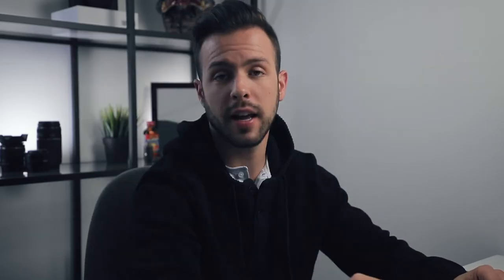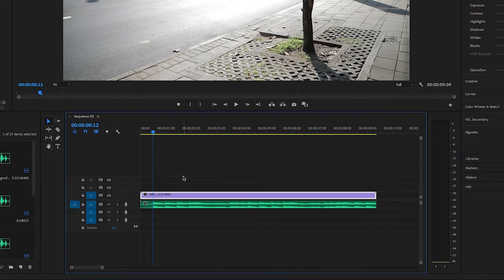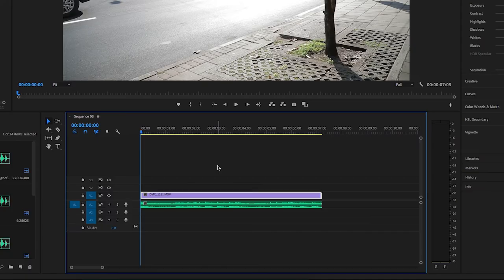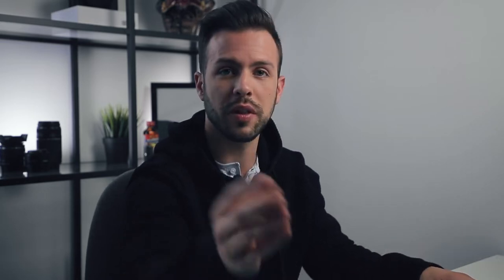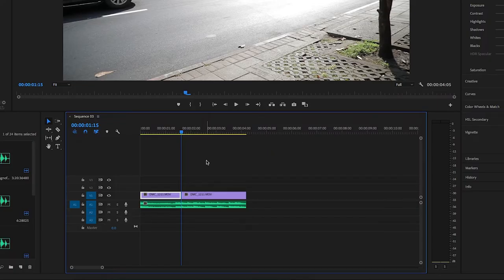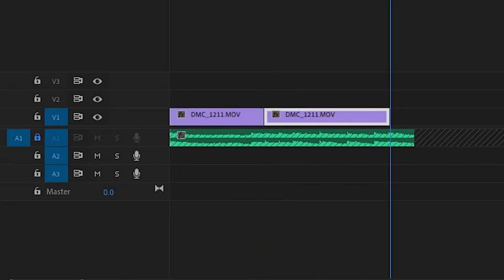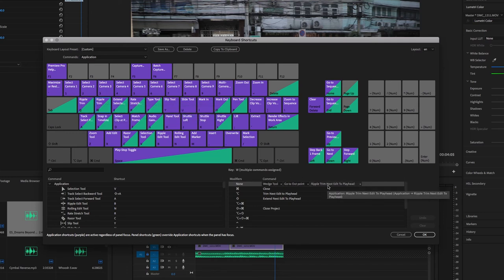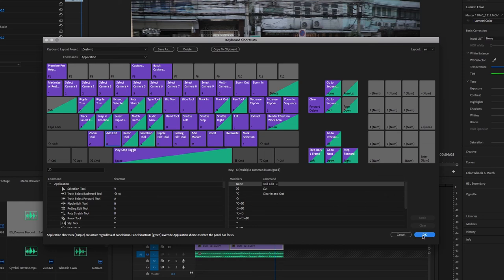3 SECRET ADOBE PREMIERE PRO SHORTCUTS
Today we're looking at 3 shortcuts in adobe premiere to speed up your workflow. Using these three keyboard shortcuts will speed up your workflow when editing videos so you can master the editing process and make your life easier. Adobe Premiere Pro can be daunting, but using these shortcuts will make it a lot quicker and easier and less intimidating.